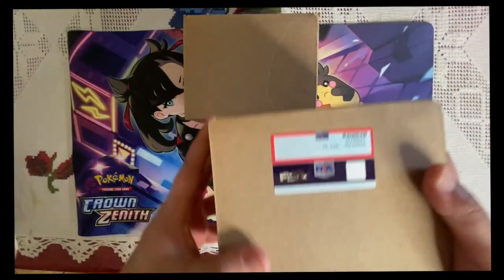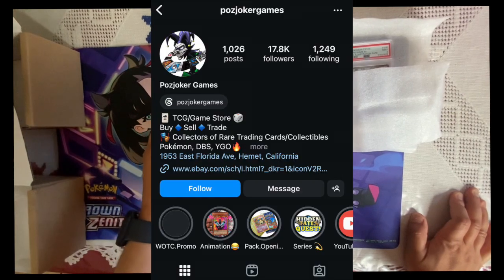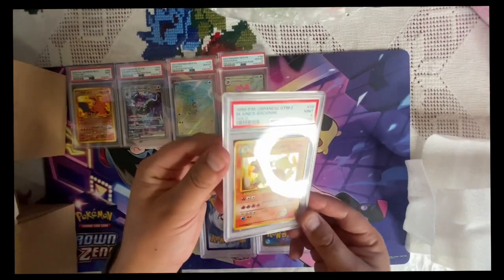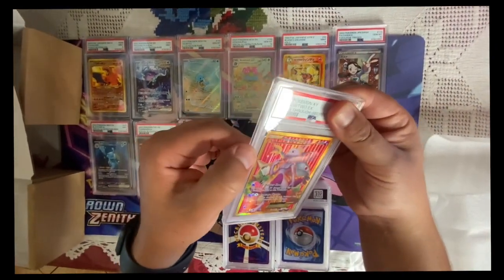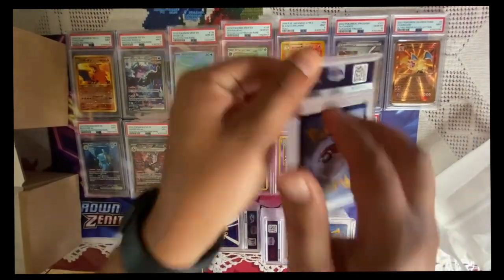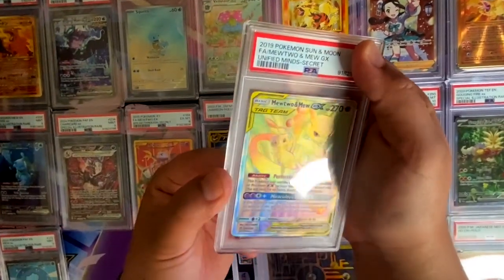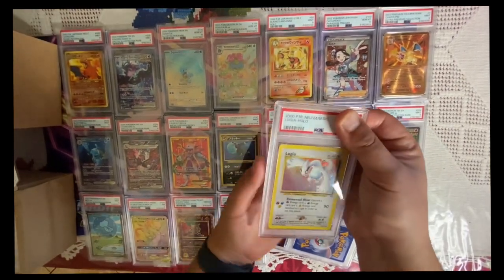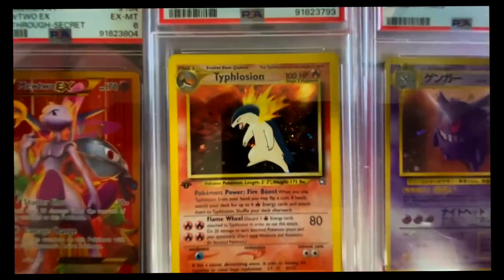PSA Graded My Pokemon Cards | 1st time Ever and the results are Heart Breaking